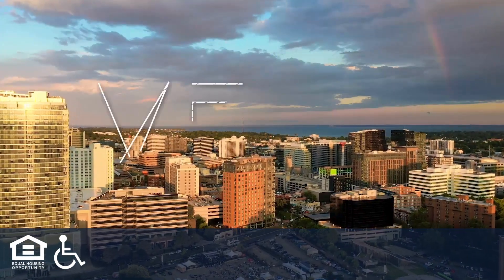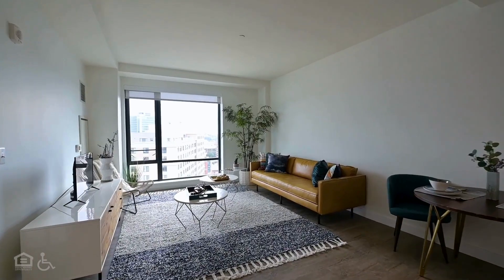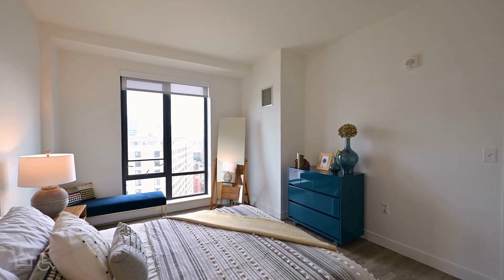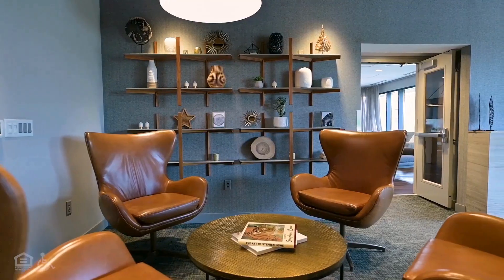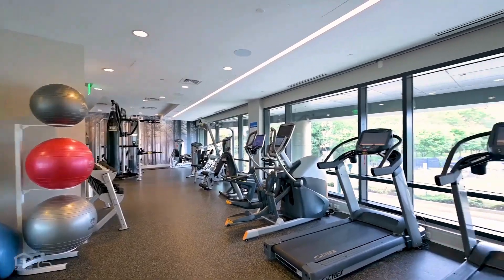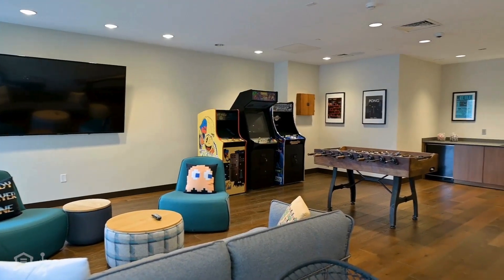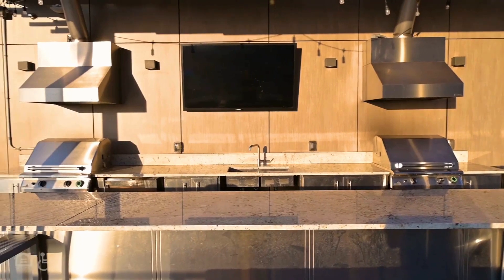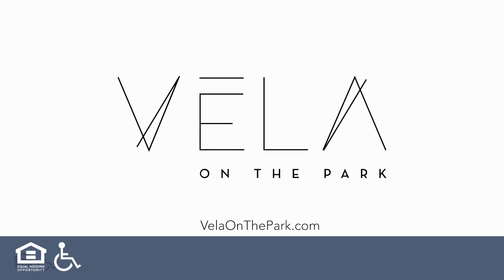Vela on The Park (with Audio Description) | Stamford CT Apartments | Greystar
A new standard is set for downtown Stamford apartment living. Vela on the Park stands at the center of downtown Stamford's most desirable neighborhood including premier dining, entertainment, and retail experiences that elevate any lifestyle to new heights. Vela has many luxury Vela on the Park apartment floorplans to choose from including studio, 1 bedroom, and 2 bedroom and gorgeous penthouse apartment homes featuring modern high-end finishes including fully equipped kitchens, custom vanities and more. Soak up the sun on the Vela Skydeck, face off against a friend in the arcade, or enjoy one of our other unparalleled community amenities. We want to ensure your whole family feels welcome, even your furry friends. We pride ourselves on being the ultimate pet-friendly community, we even have a pet spa! At Vela on the Park we strive to cater to your lifestyle and create a community of refined style and convenience.

A cityscape scene.

Text, Vela On The Park.

We rotate around an apartment building.

The sign, Vela on the park is displayed on a wall behind greenery.

An open reception area with a sitting area under a warm modern light fixture.

A mail room with locked boxes.

An apartment with open concept kitchen and living space. The kitchen has stainless steel appliances and bar seating at the counter that divides the space.

A bedroom with a bed, side tables, a dresser, full length mirror, and a window overlooking the city.

A full bathroom with tub and shower with tile walls, a toilet, a sink with storage underneath, and a vanity mirror.

A washer and dryer are stored in a closet in the living space.

A lounge area with a variety of seating and slat wood detailed ceilings.

Another lounge area with a pool table and a kitchenette with a fridge and a sink.

A gym with a variety of exercise machines, dumbbells, ad cardio equipment positioned looking out the window. Vela branded yoga mats are displayed on shelves. A separate room has three seated bikes.

A game room has foosball, shuffle board, arcade games, a sitting area and a tv.

A pet wash station

Another lounge area with a full kitchen, a fireplace, and doors that lead to the outdoor roof terrace. The terrace has seating, grills and a sink. It's partially covered by a slat roof.

The city as the sun is on the horizon.

Text, Vela On The Park. Vela On The Park dot com. Equal Opportunity Housing and Accessibility logos.